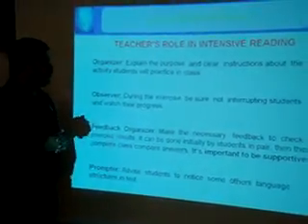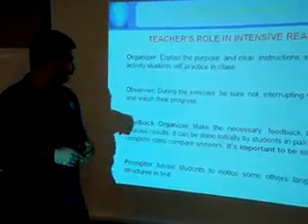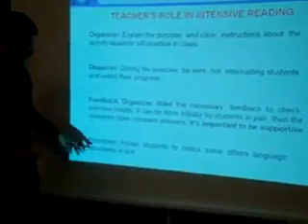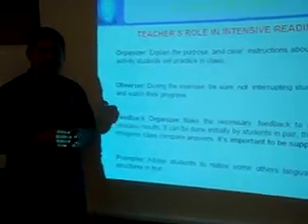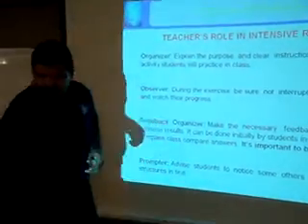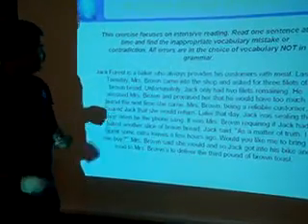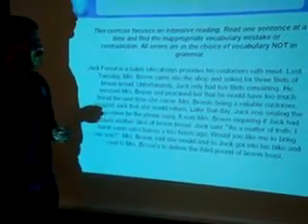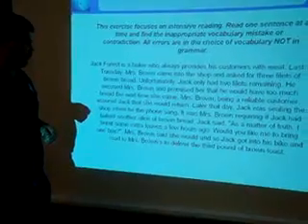gustavo didactics expo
expo for didactics